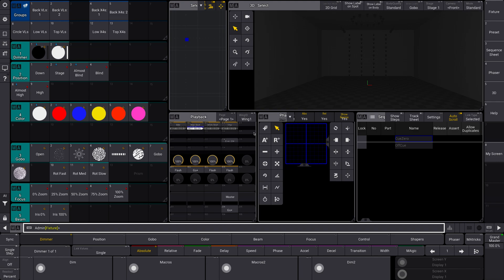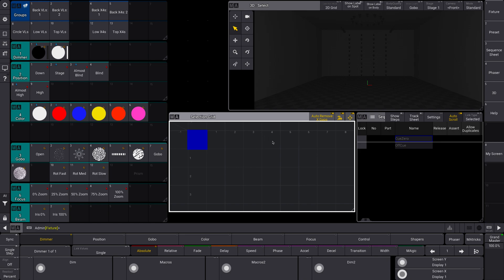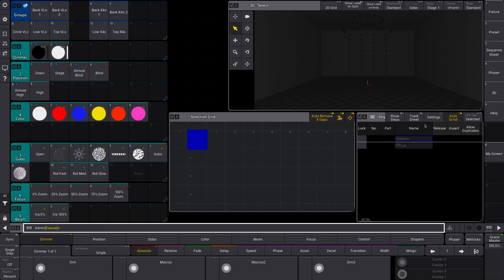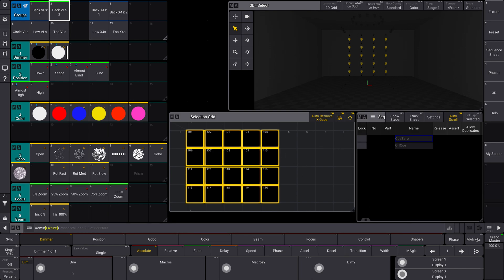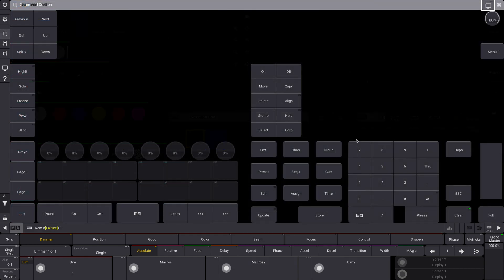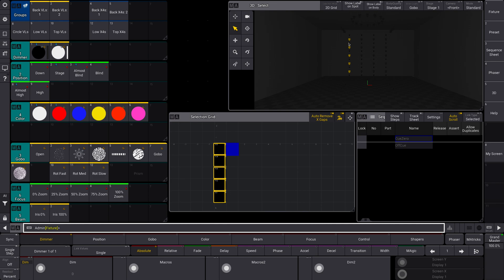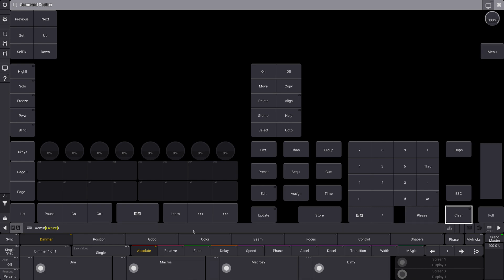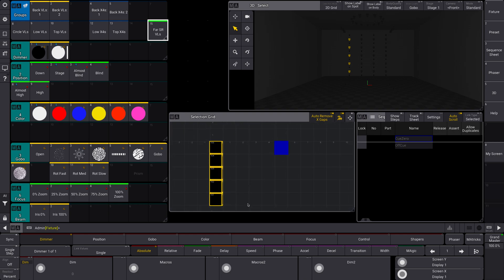Monday MA3: Selection Grid - The Very Basics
We'll take a quick look at the selection grid and how to make and store them in groups! Get an overview on the new MA3 v1.5 software